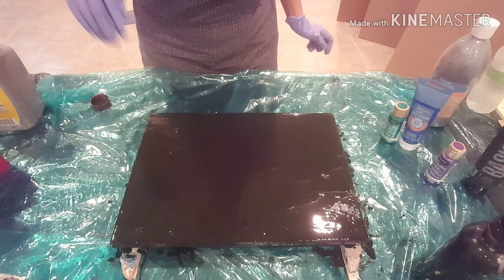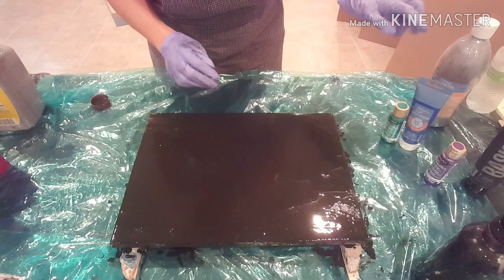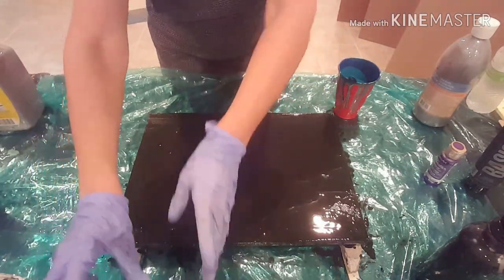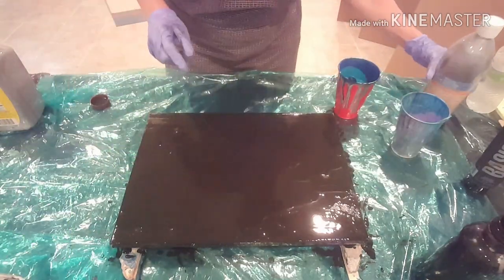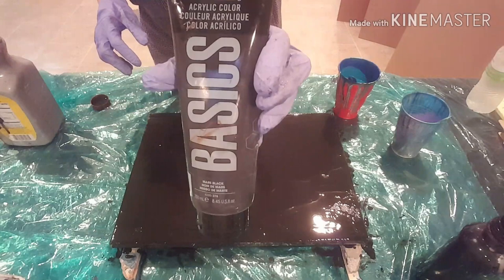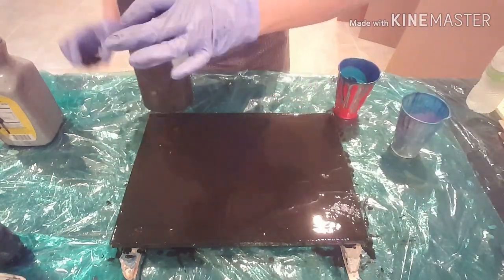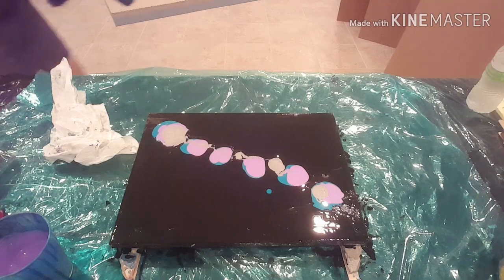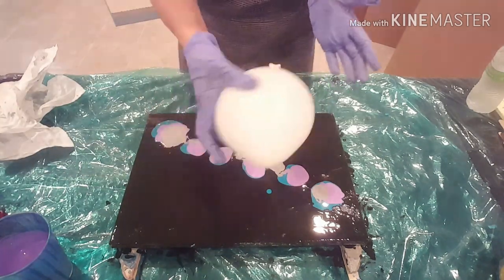#129 Acrylic Pouring - Balloon Smash test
Welcome!  Today we are testing for a commission piece, using the Balloon Smash technique.

Materials:
-Floetrol